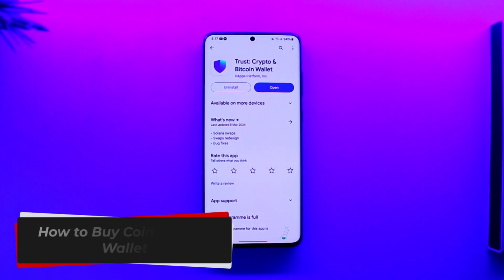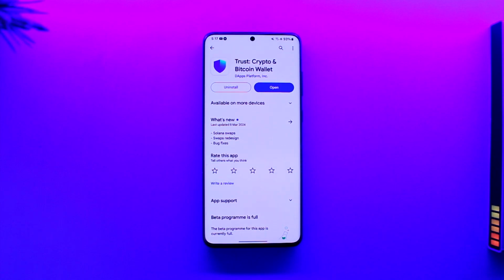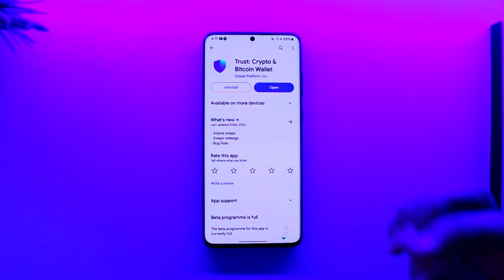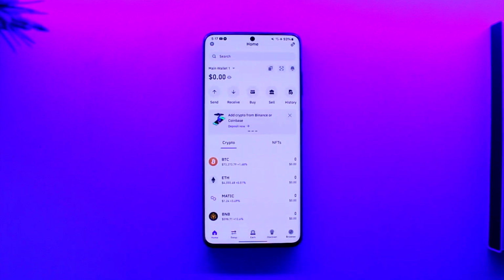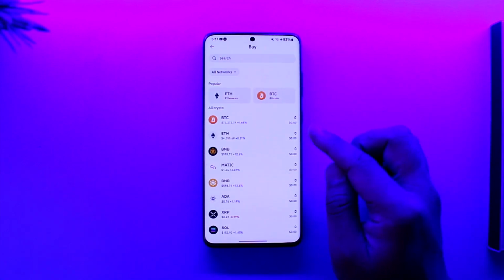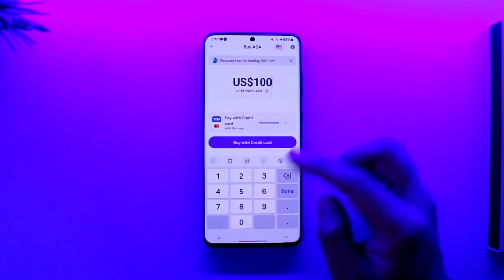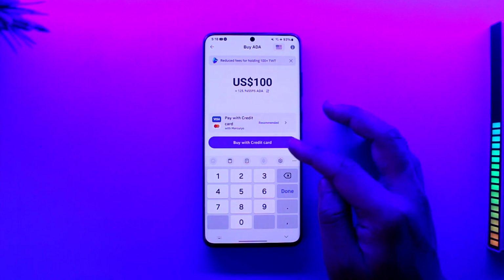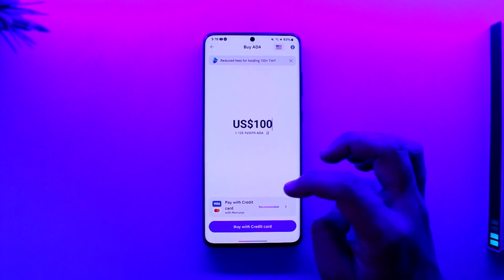How To Buy Coin In Trust Wallet !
In this tutorial video, I am simply going to show you how you can buy coin in Trust Wallet.

~Chapters:
0:00 Introduction
0:11 Buy Coin In Trust Wallet
0:55 Conclusion